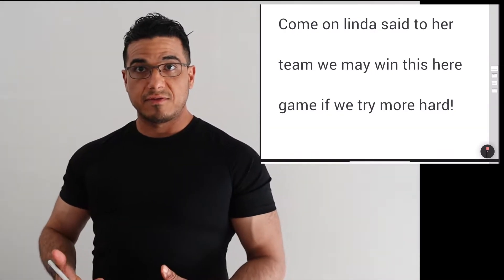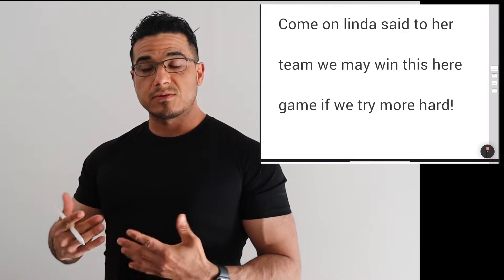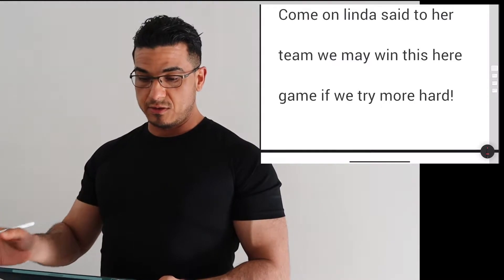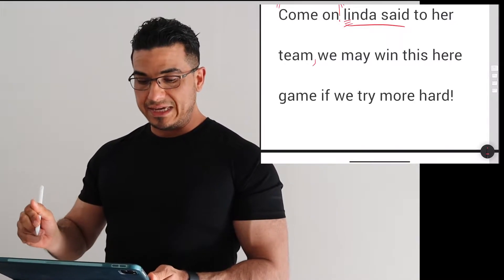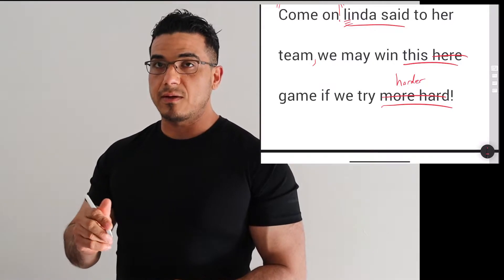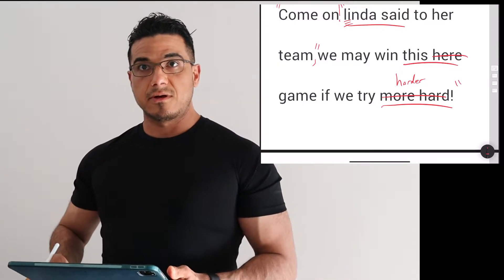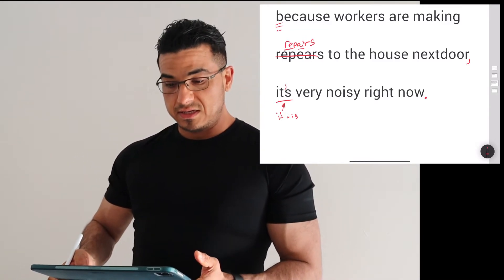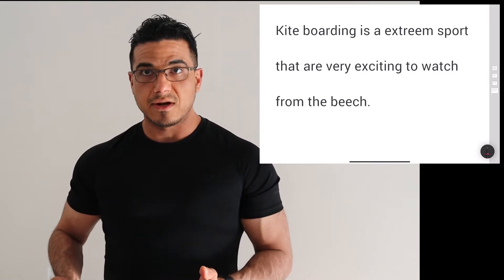Language Practice: Sentence Correction, Ten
In today's video, we apply some of our learning to finesse several sentences which require correcting!  Let's practice some of your skills here; be sure to have a paper and writing tool ready to go!